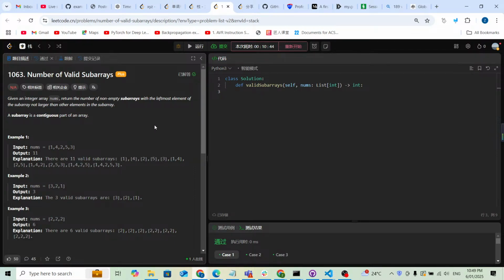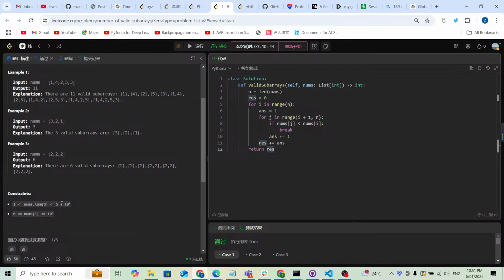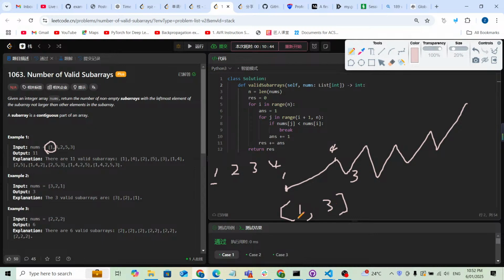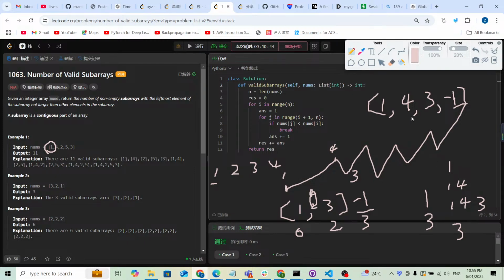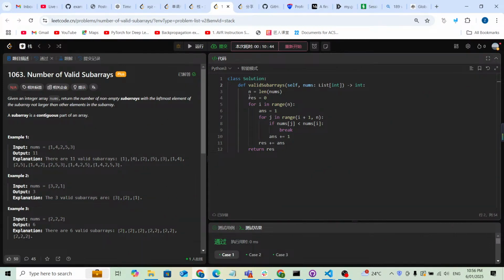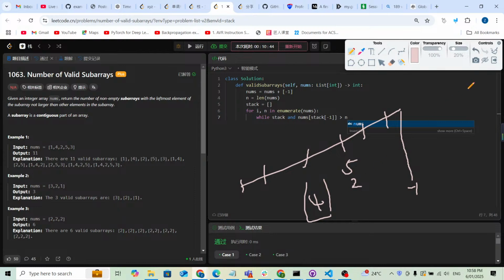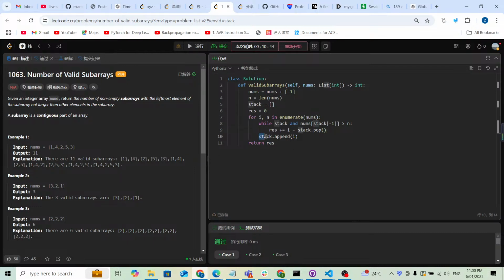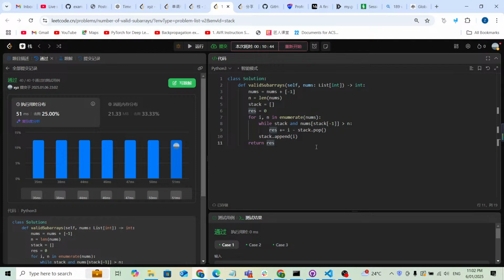Leetcode 1063. Number of Valid Subarrays (monotonic stack)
1063. Number of Valid Subarrays